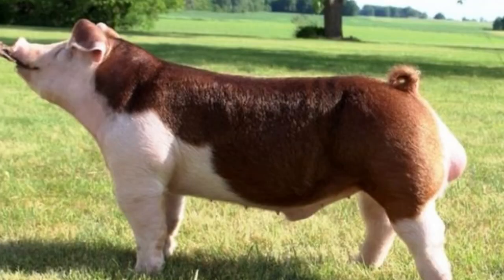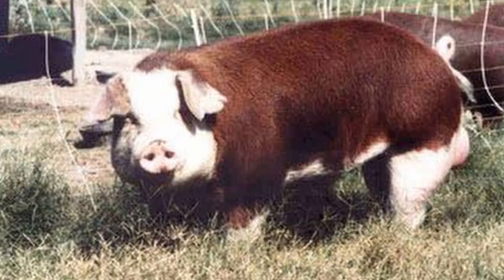HFG Farm Animal Spotlight: Hereford Pigs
The Hereford pig breed is popular in the midwestern US. Steve has all the details on why in this spotlight video.